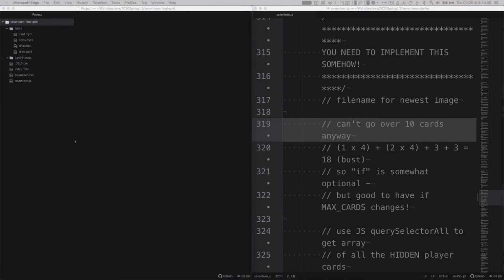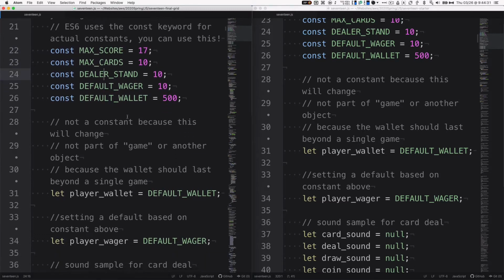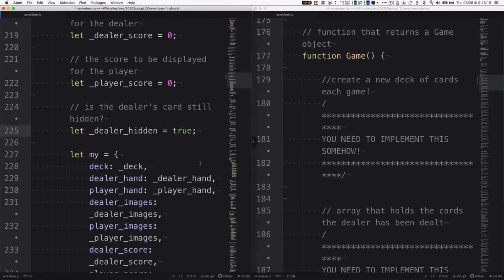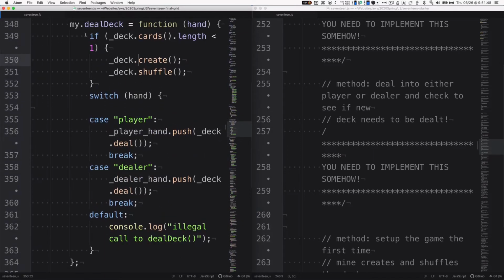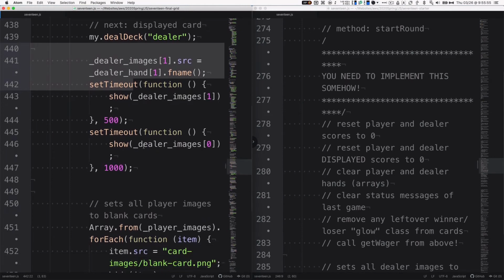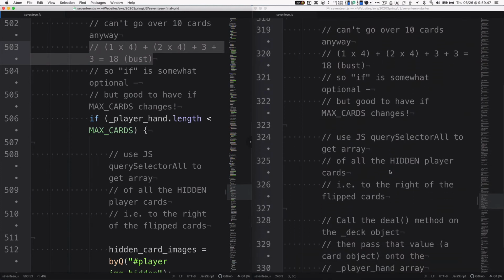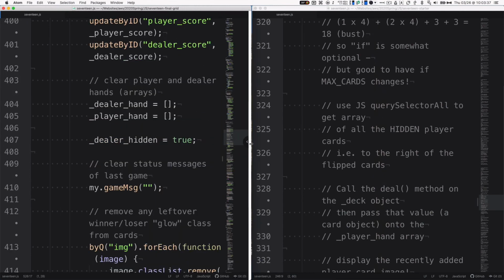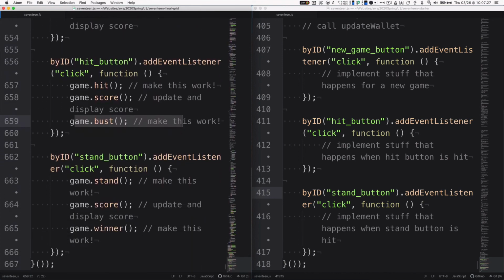20200326 Seventeen Starter Session 2